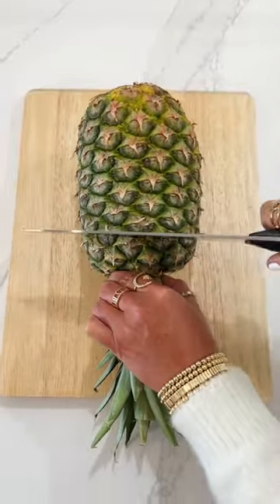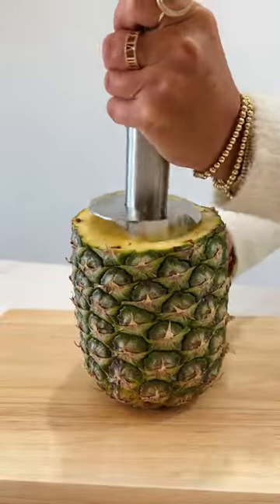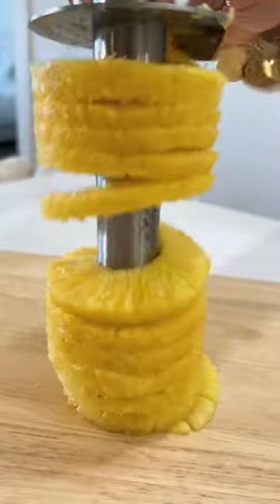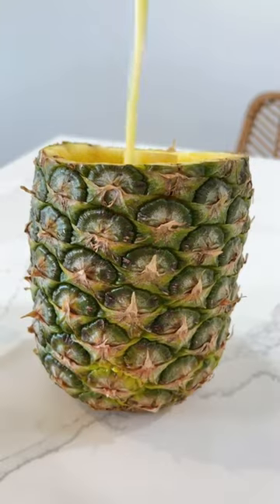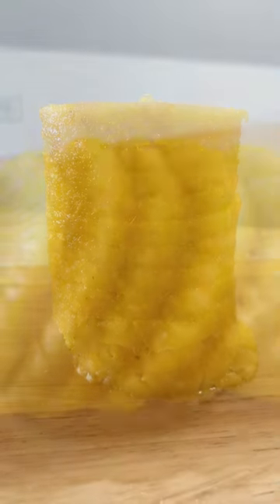Kitchen Gadgets - Easy Pineapple Corer